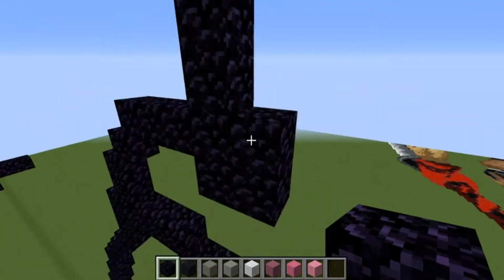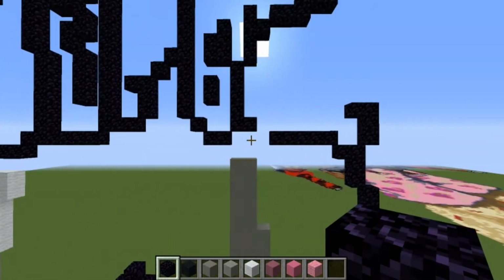Sans (Undertale) - Minecraft Pixel Art Speed Build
Want to see more of this and other stuff? For more, feel free to check out:
"Come for the stream, stay for the music"
Twitter - Updates & Daily Song Suggestions

Would you like to support me in creating more and better content AND you want to do more than just watching my videos and live streams? Here it is! It will be updated as we get more and more sophisticated. Nonetheless, I appreciate the support from just watching the content already. This is just for the extra-willing! HOWEVER: only do if you can afford to do so! Make sure you are able to live a proper and comfortable life before thinking about pressing that button. Take care of yourself first!

I hope you liked the build and the music. The request list is currently empty, so Minecraft content might slow down quite a bit in the near future!

All the Minecraft builds are requested by viewers on my Twitch channel. Whenever I'm streaming Minecraft you yourself can leave a request too when you drop by! Or just come say hello whenever I'm live and listen to some great music with us!
Updates/completed builds will also be posted on my Twitter & Reddit, as well as other stuff! And when your personal request has been completed, you get a message to inform you of it.

00:00 - Johny Grimes - Levity
02:20 - LiQWYD - When I'm Gone